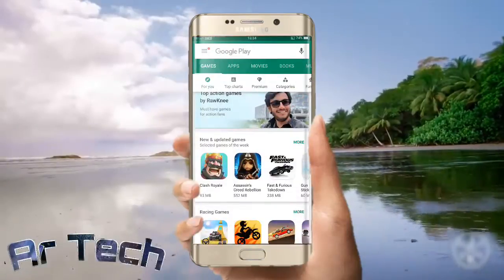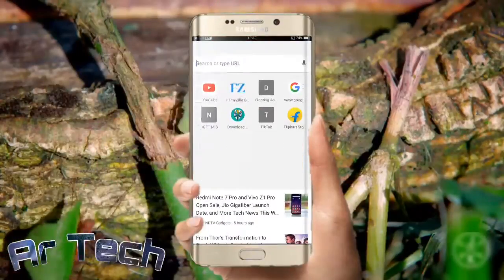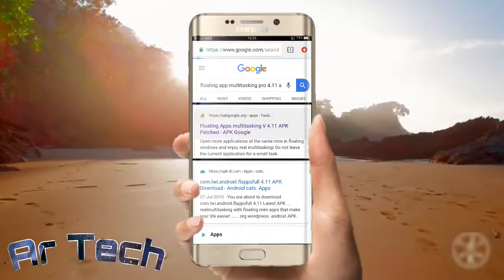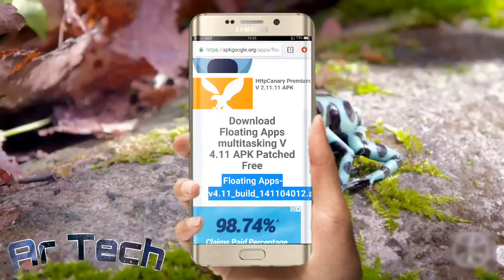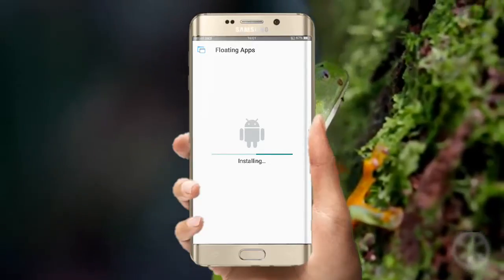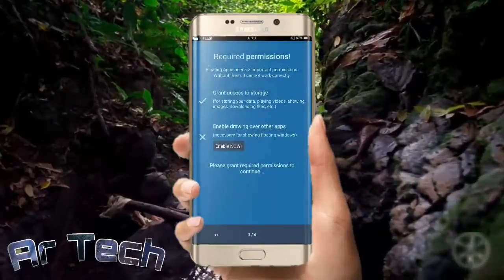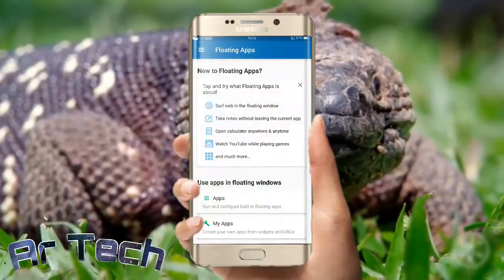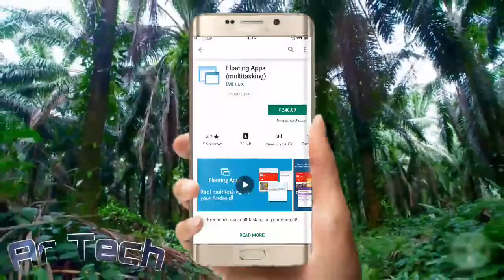FLOATING APPS (MULTITASKING) 4.11 Download Now [fully unlocked mod]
Floating app multitasking pro APK  4.11 download for free fully unlocked Mod APK

Lwi sro committee can updated floating app multitasking APK 27 on 27 July 2019
In the Play Store floating multitasking price is INR 250 according to India so I will give you for free

Step by step if you face any problem while downloading or installing you can comment me freely I will try to fix the problem

[{There is link for floating and multitasking pro APK 4.11😊}]

😊About floating app multitasking 😊
Experience real multitasking on your Android!

Open more apps at the same time in floating windows and enjoy real multitasking! Don't leave current app for a small task... Floating Apps is the largest and the most advanced collection of floating mini apps available on Google Play!

• watch YouTube & movies while using your phone for other things
• take notes or use calculator anywhere & anytime
• view email attachments without leaving email app
• view multiple PDF files at the same time
• open links in floating browser and view them later
• translate vocabularies without leaving current app
• and do much much much more...

Supported languages: EN, IN, CS, DA, DE, ES, FR, IT, LT, PL, PT-BR, PT-PT, RO, SK, SV, VI, TR, RU, UK, KO, JA, HI, TH, ZH-TW, TH-CN, FA, AR, HU

Floating Apps comes with more than 41 floating apps including:

• Floating Browser
• Floating Notes
• Floating Document Viewer (PDF, DOC, DOCX, ODT and more)
• Floating Calendar
• Floating Youtube
• Floating Facebook
• Floating Twitter
• Floating Google+
• Floating Calculator
• Floating Contacts
• Floating File Manager
• Floating Music Player
• Floating Video Player
• Floating Image Viewer
• Floating Audio Recorder
• Floating Translator
• Floating Paint
• Floating Google Maps
• Floating Wifi Manager
• Floating Games

for full list of 41 floating apps)...
• also, you can create your own floating apps from home screen widgets and URLs!

Our Commitment
Floating Apps is the best of its kind because of our commitment and never-ending work. We love to do it for you!
• We're always doing our best to help our users, so you're not left alone.
• We're developing Floating Apps for more than 5 years and it keeps getting better and better.
• We're listening to your requests and designing apps and features for you.

The Most Advanced Features
• Stop switching from one app to another and experience real multitasking with floating mini apps that make your life easier!
• Do not find the right floating app for you? Turn homescreen widgets and URLs into your very own floating apps.
• Access floating apps anywhere and anytime without leaving what you are just doing with Floating Menu and Quick Launch.
• Extremely powerful floating menu allows you to access not only floating apps, but also normal and recent apps and shortcuts!
• Access floating apps with one tap via movable & resizable quick launch icon that stays always on top of other apps.
• Move windows by simply dragging their title, resize them by dragging their bottom bar. Arrange windows your way!
• Maximize the floating app to utilize the whole screen. Minimize it if you don't need it now and restore it later.
• Easily access advanced features & functions, control the window, its borders and transparency with context menu!
• Open links, videos or images using floating apps the same way as you do with normal apps. Use shortcuts, notifications and more.
• It's just like multiviews / multi windows on Samsung or split screen mode but for all Androids!